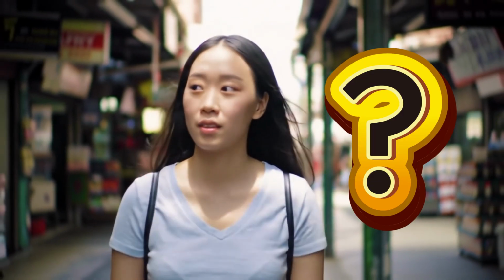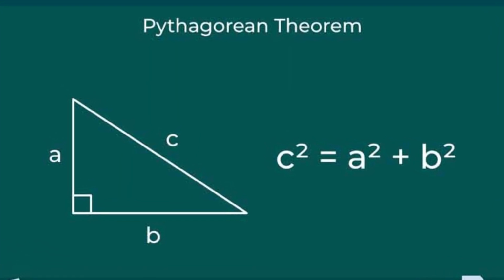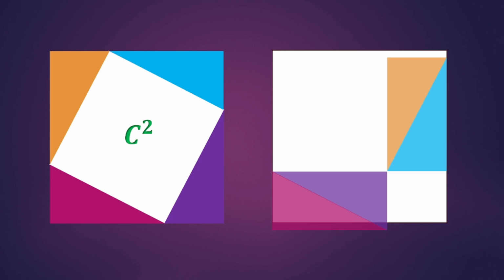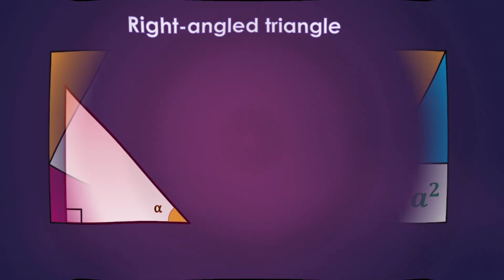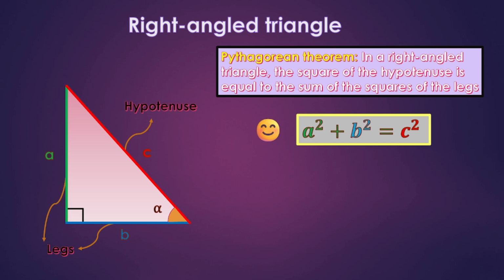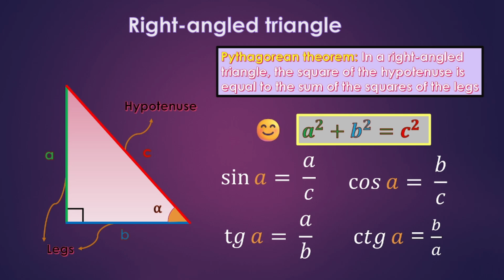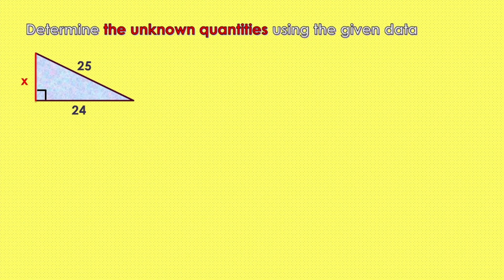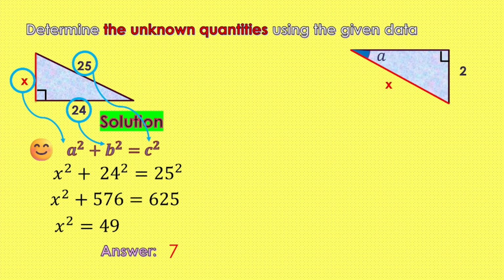🔵Pythagorean Theorem. Definition of Sine, Cosine, Tangent, and Cotangent.🔵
Hello everyone!
In this lesson, we explore one of the most important topics in geometry and trigonometry: right-angled triangles, the Pythagorean theorem, and the definitions of sine, cosine, tangent, and cotangent.

You may have wondered where these concepts are used in real life. In fact, they are everywhere:

🔹 Navigation & Geography
– Finding distances on maps and using GPS
– Calculating routes for ships and airplanes

🔹 Everyday Life
– Measuring the height of a building or a tree
– Calculating shadows, ramps, stair slopes, and inclines

🔹 Computer Graphics & Games
– Creating 3D models
– Rotating objects, moving cameras, and designing game physics

We begin by understanding how a right triangle is formed and identify its parts: the legs and the hypotenuse.
Then, we prove the Pythagorean theorem using a geometric rearrangement method and learn how it helps us find unknown side lengths.

Next, we clearly define the main trigonometric ratios for a right triangle:

Sine

Cosine

Tangent

Cotangent

You’ll learn how to choose the correct ratio depending on the given angle and sides — a key skill that prevents mistakes in problem solving.

Finally, we solve practical problems using:
✔ logical reasoning and strategy

If you didn’t understand something the first time — no problem!
Watch the video again, take it step by step, and never give up.
Math becomes easy when you understand the idea behind it.